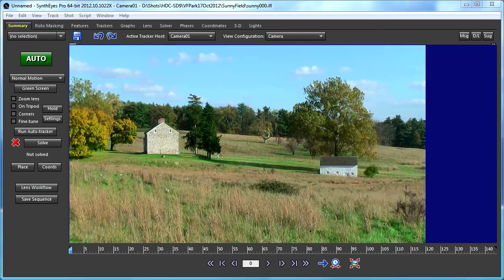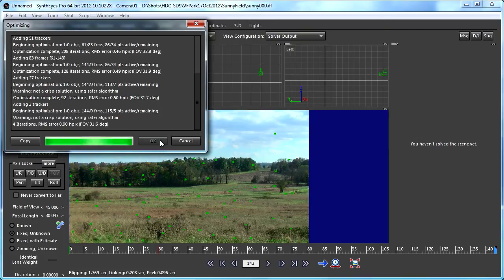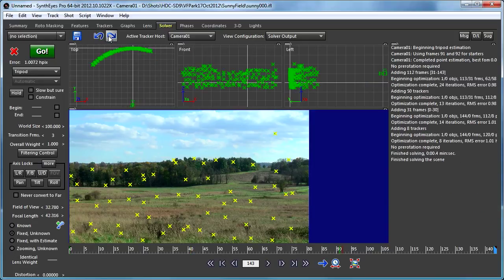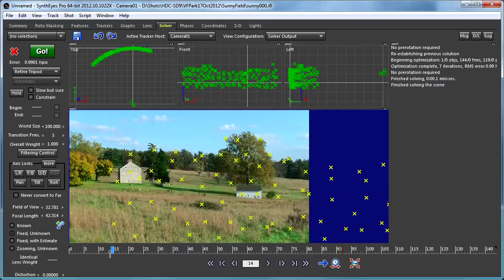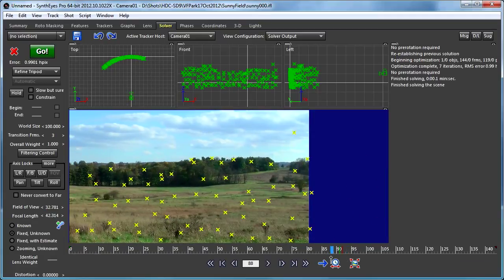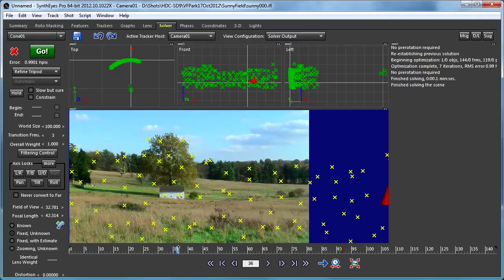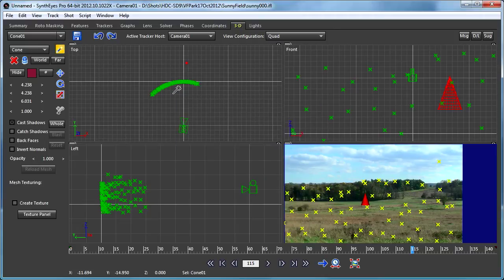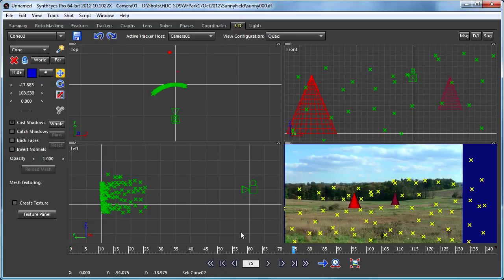Handling Tripod Shots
Discusses tripod-type (nodal) shots. Notice how all the solved trackers are the same distance from the camera: in tripod mode, the distances can not be determined, but a 3-D insert can still be performed.